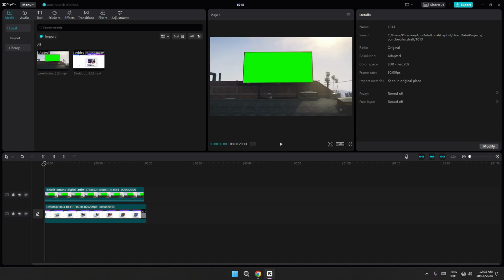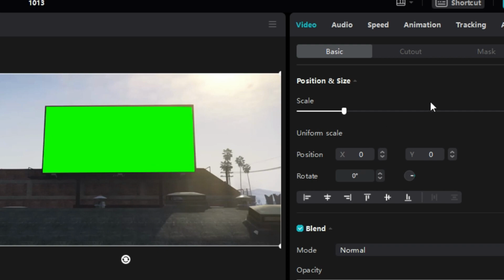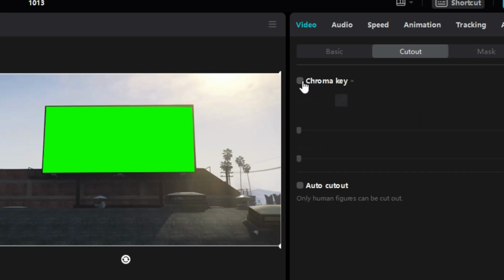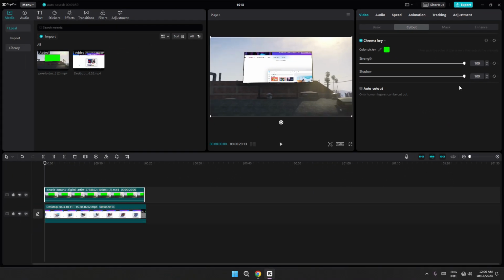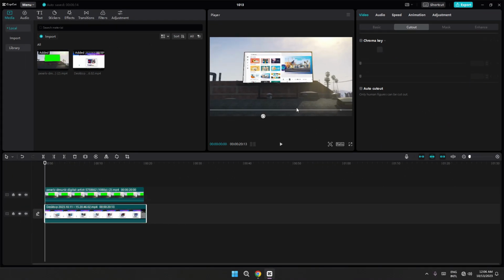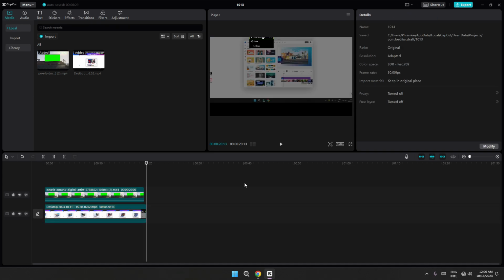How to Remove Green Screen on Capcut (Simple Method)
How to Remove Green Screen on Capcut

In this video I'll show you how to remove green screen on capcut. The method is very simple and clearly described in the video. Follow all of the steps for this green screen tutorial.